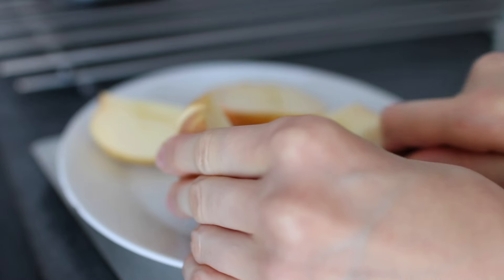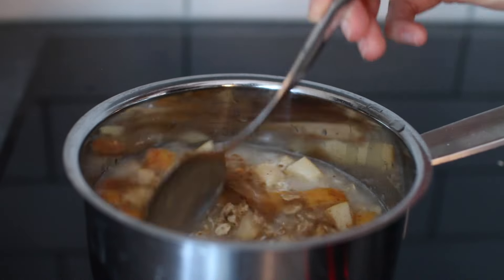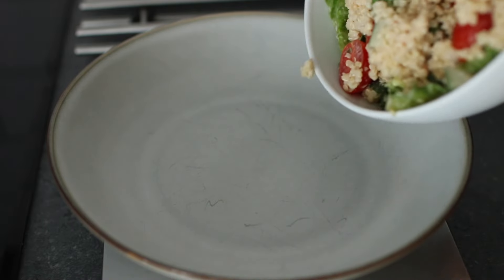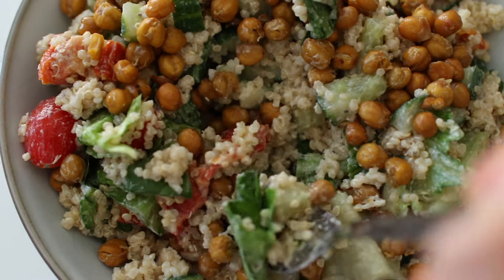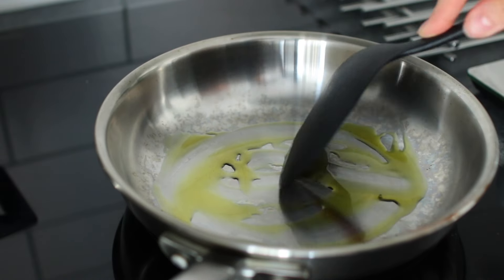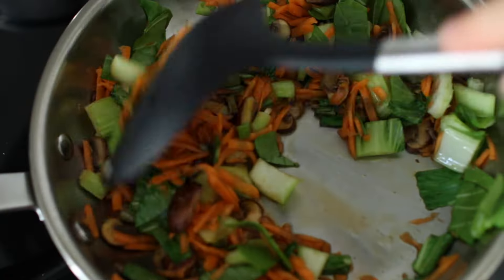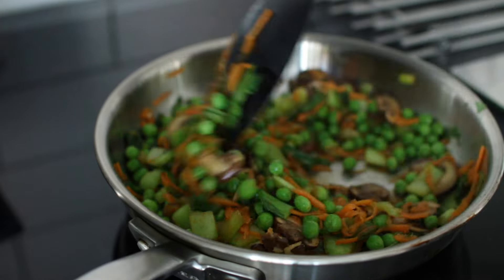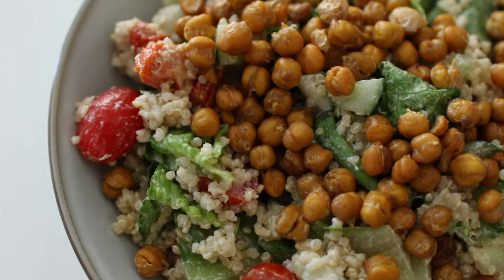What I Eat in a Day as a Nutritionist | simple, low effort and plant based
In this what I eat in a day I made myself some healthy and super simple plant-based meals. I also tried kombucha... Interesting. Lol. Hope you enjoy the video! :)

ABOUT: My name is Michaela and I'm a nutritionist with a bachelor's and a master's degree in nutrition science. I post 'What I eat in a day' videos, recipes etc.